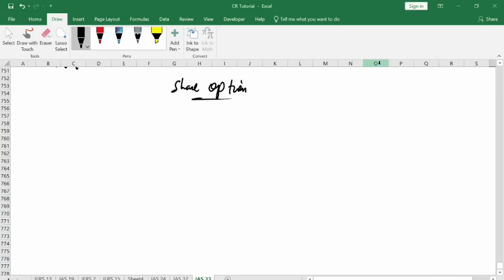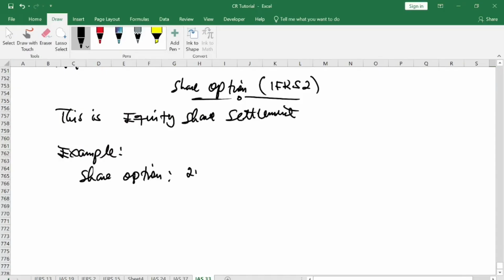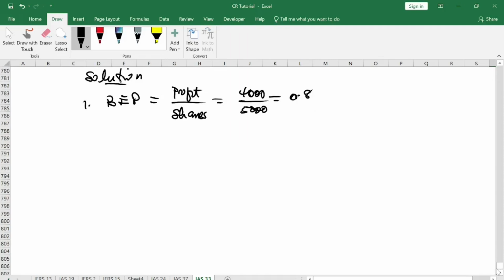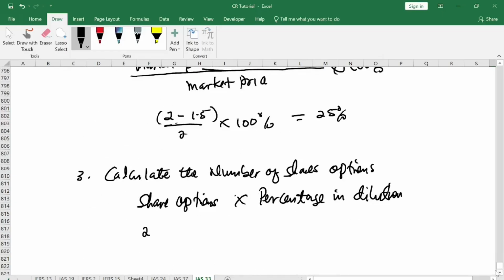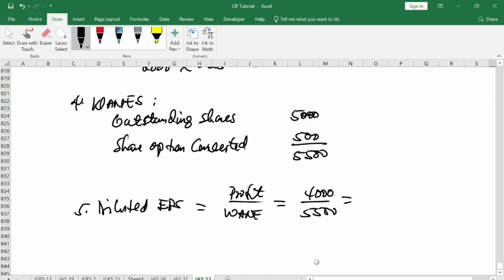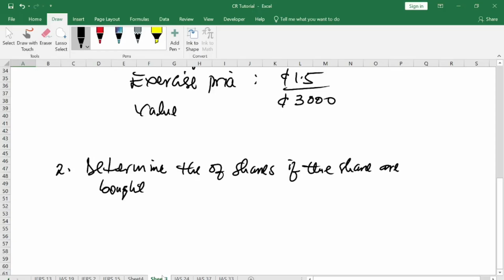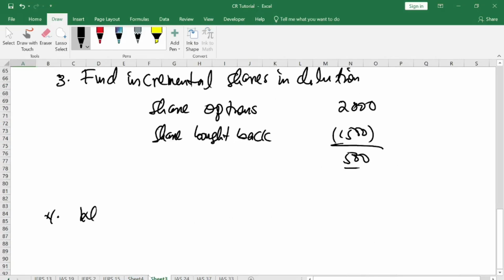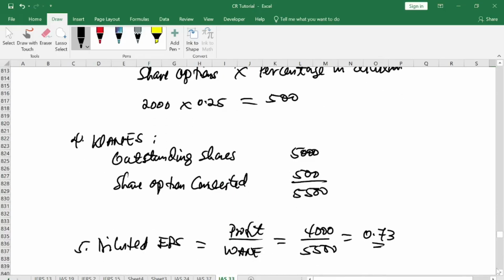IAS 33 | Diluted EPS (Share Options)